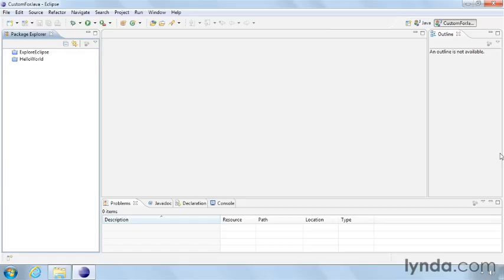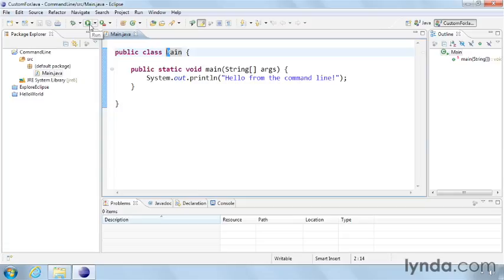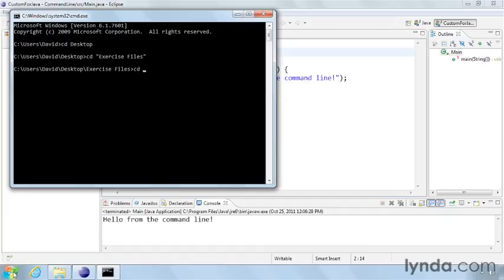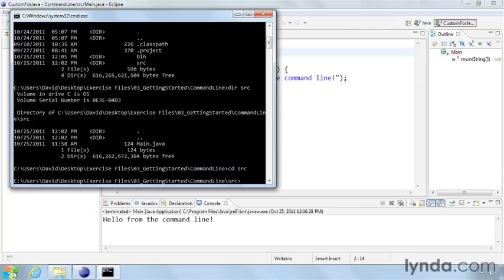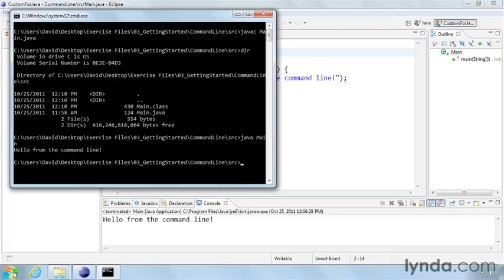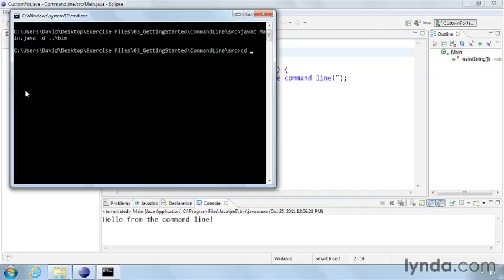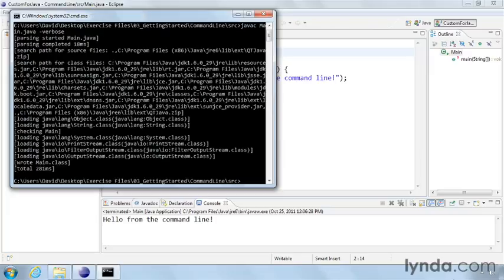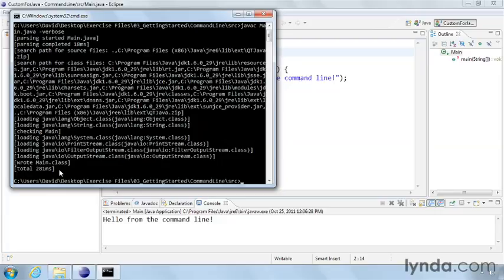86005 03 03 SC11 command